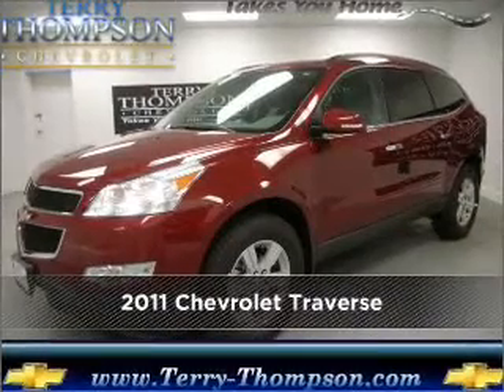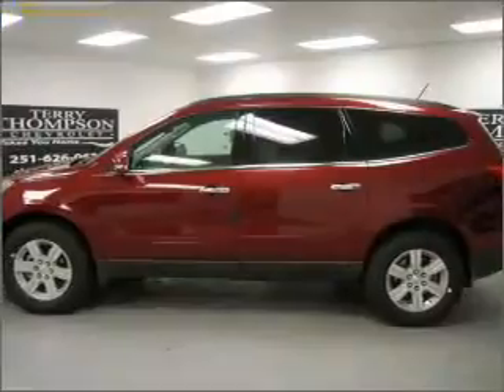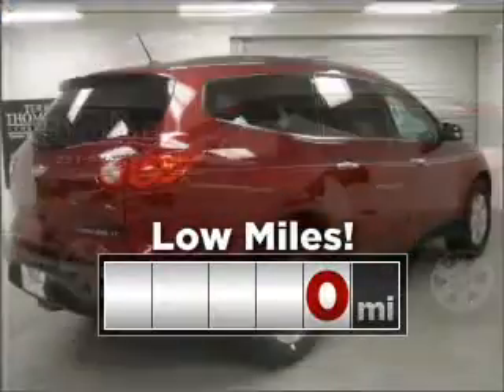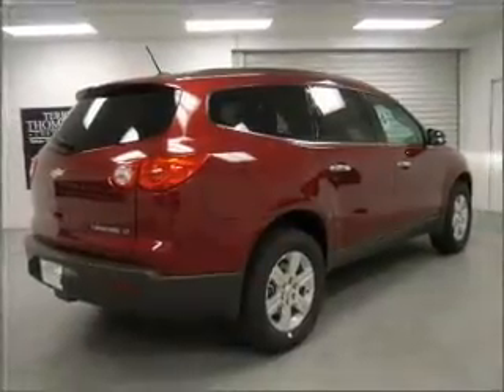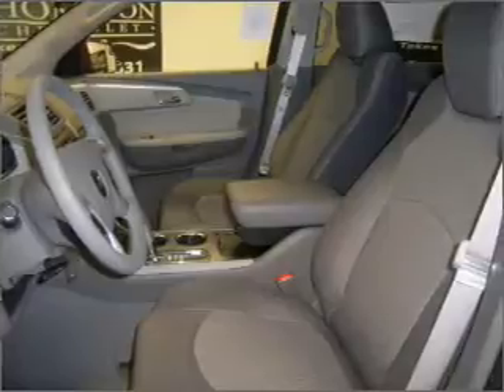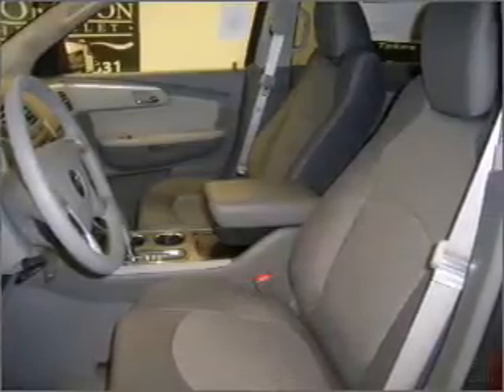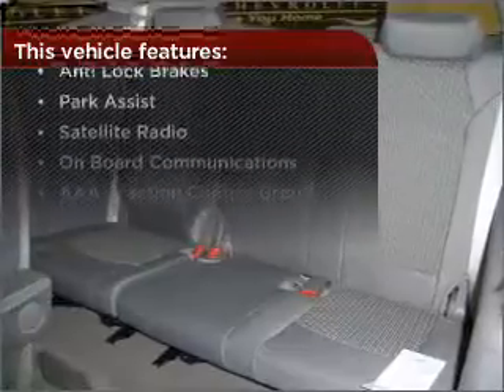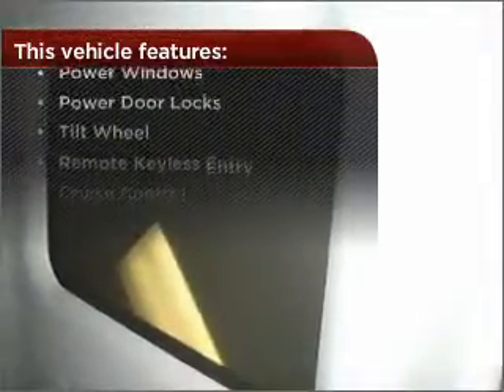2011 Chevrolet Traverse in Daphne, AL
1402 US Hwy 98
Daphne, AL 36526
2011 Chevrolet Traverse

Mileage:0